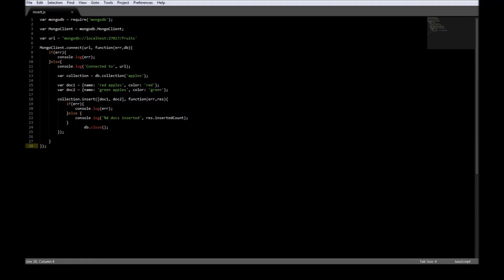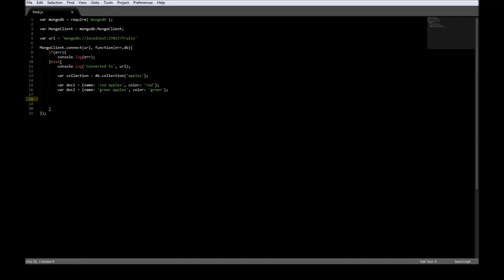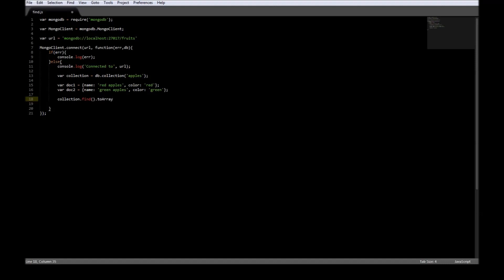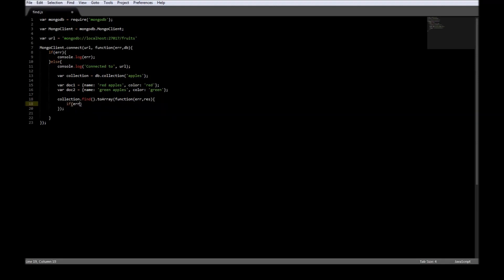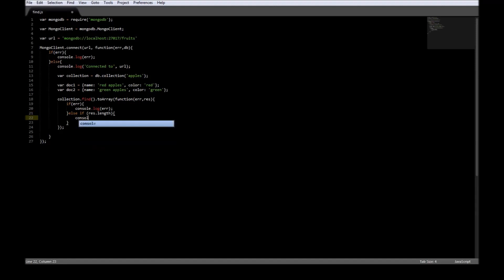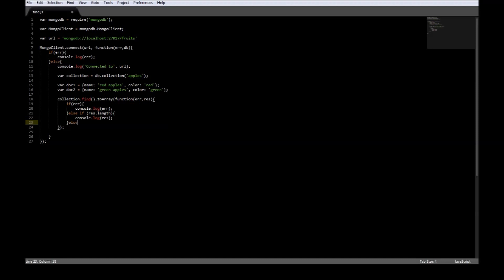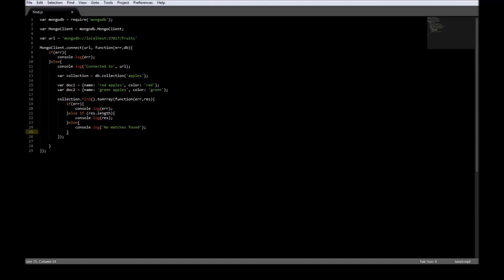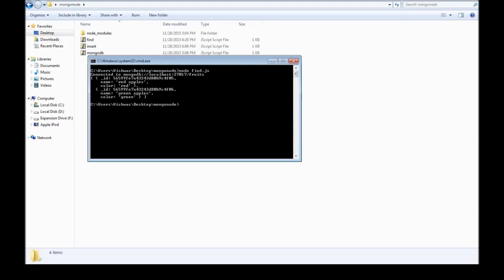MongoDB Tutorial for Beginners - 17 - MongoDB NodeJS (3/5)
Query MongoDB with NodeJS.

Mongodb |Mongodb Tutorial || Mongodb Node JS | Mongodb NodeJS CRUD | NodeJS Query